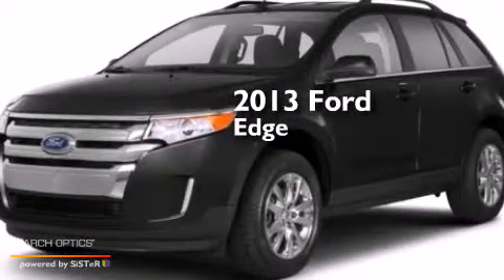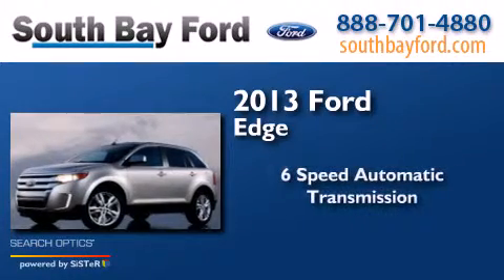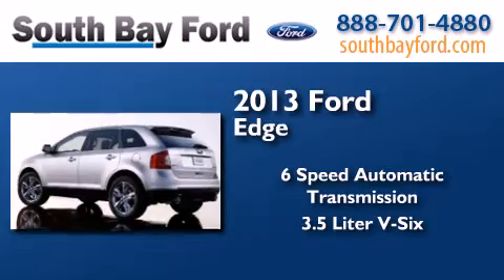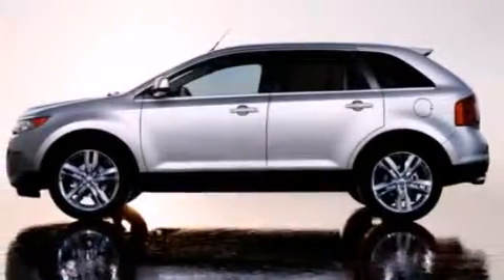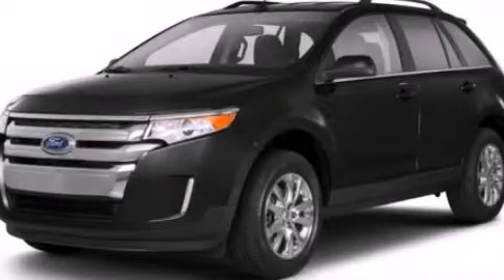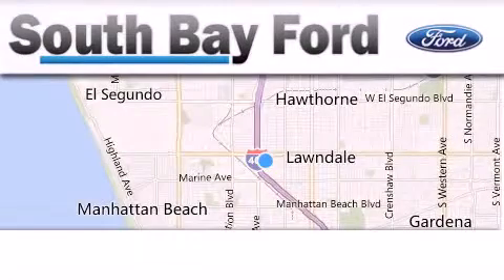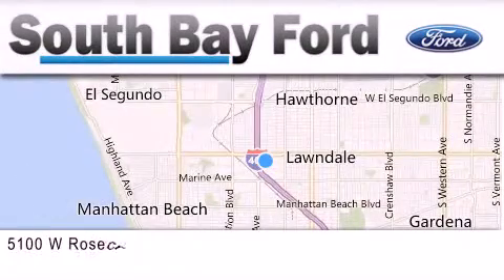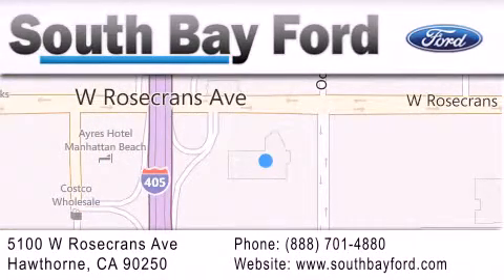2013 Ford Edge Hawthorne CA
We have been honored to serve the Hawthorne CA area , we promise that your experience at our dealership will exceed your expectations ! Year : 2013 Make : Ford Model : Edge Engine : 3.5L V6 Trans . : Automatic 6-Speed Exterior : Tuxedo Black Metallic Interior : Charcoal Black w/Leather-Trimmed Heated Bucket Sea Stock : P43163 South Bay Ford 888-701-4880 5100 West Rosecrans Avenue Hawthorne , CA 90250